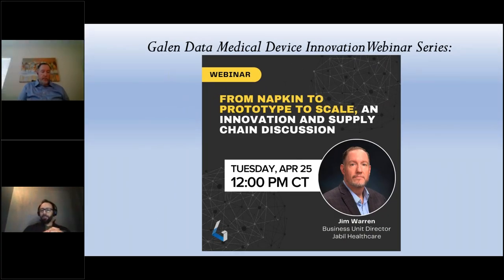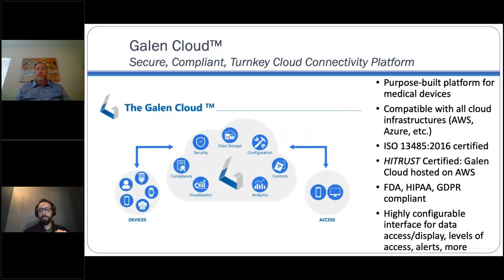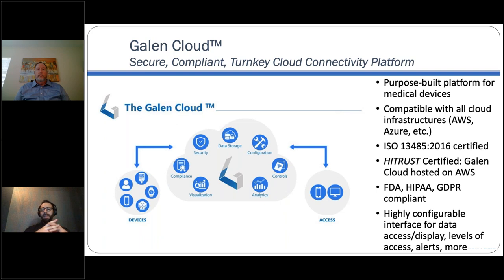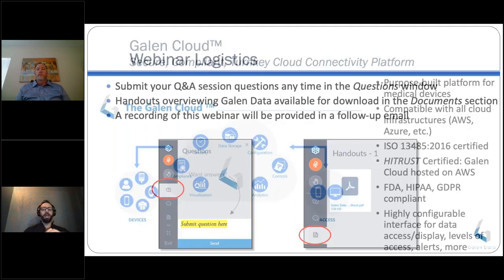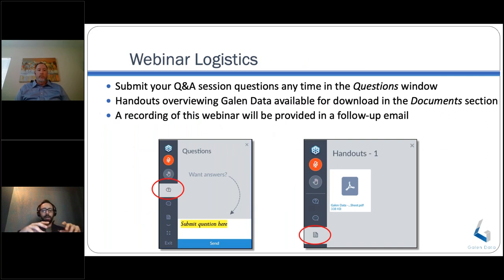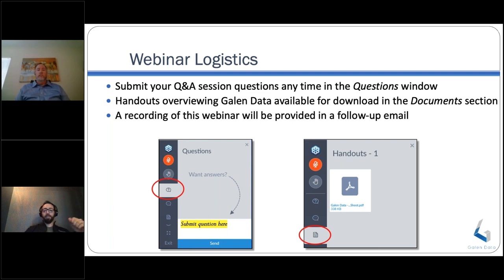From Napkin to Prototype to Scale, an Innovation and Supply Chain Discussion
Galen Data is pleased to present: From Napkin to Prototype to Scale, an Innovation and Supply Chain Discussion

You’ve got a great idea down on a piece of paper, but what next? How are you going
to bring that idea to fruition?

In this webinar, Galen Data is pleased to be joined by Jim Warren, Business Unit
Director of Jabil Healthcare. Jabil is the largest manufacturer of medical devices in
the world and Jim is a team member at the forefront of their medical device product
pipeline. During our discussion, we will detail bringing a medical device from concept to market, and key considerations while on that journey. We will learn the
importance of understanding the true costs associated with creating a supply chain
and manufacturing strategy, and thoughts on how to maximize
your return on invested capital.

Key Takeaways:
- What is the real cost behind creating your medical device?
- What are some the real-world supply chain challenges you will be facing immediately and over the next 3 years?
- How to plan for after your prototype.
- How does a company like Jabil evaluate partnering opportunities and support the medical device innovation ecosystem

Speakers:
JIM WARREN
JABIL HEALTHCARE
BUSINESS UNIT DIRECTOR
Jim Warren joined Jabil in 1998 after graduating from the University of Florida with a Finance and Economics degree and continues his education with ASQ as a Black Belt. Jim started as a Manager in Training, as part of the Jabil Emerging Leaders (JEL) Development program.
During his time in the JEL program Jim was rotated through cross-functional positions in Operations, Inventory Control, Supply Chain, Planning, Workcell Management, Design, Quality and Business Development in our St. Petersburg, FL Manufacturing site. The JEL program provided Jim experiential learning of our core competencies that serve as the foundation for his ability to create differentiated solutions for his customers.
After completing the JEL program Jim transitioned into a Supply Chain Development role in 2005.